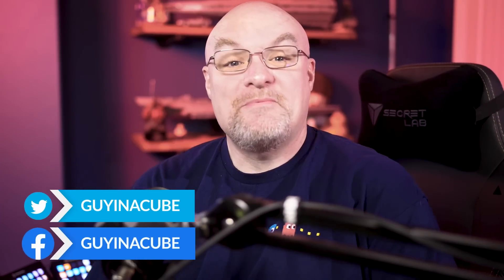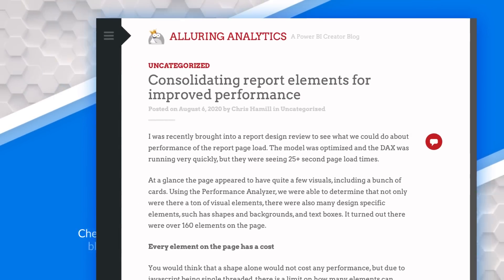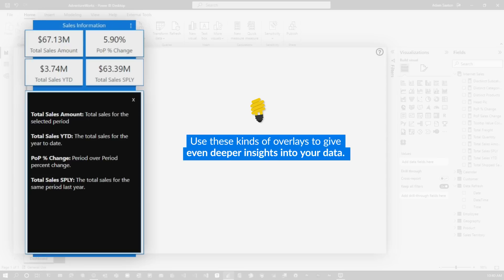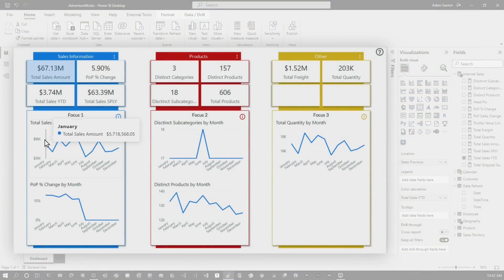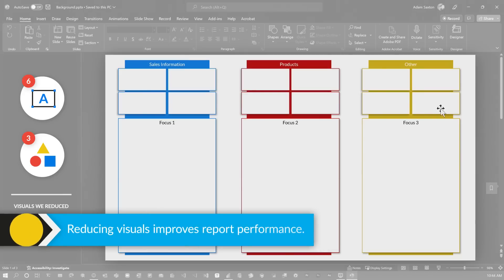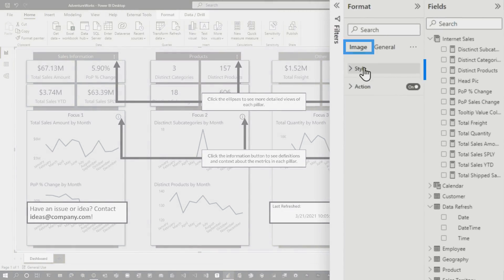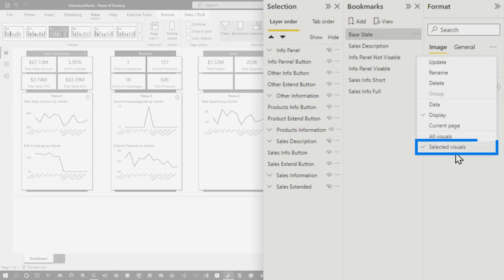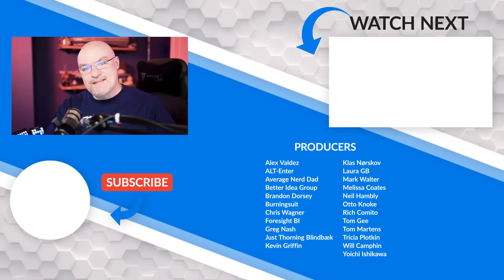Here's a BANANAS report design idea!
There are many things you can do in a Power BI report that aren't super complex. Here are a few ideas to get you thinking! If Adam can do this, you definitely can! Shout out to Chris Hamill for this design!